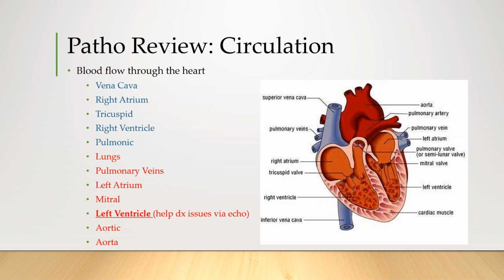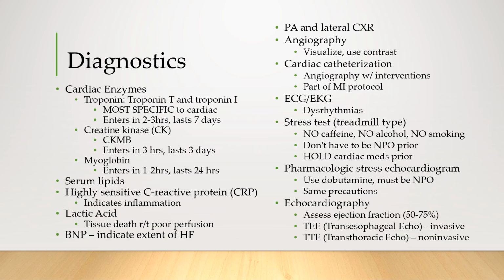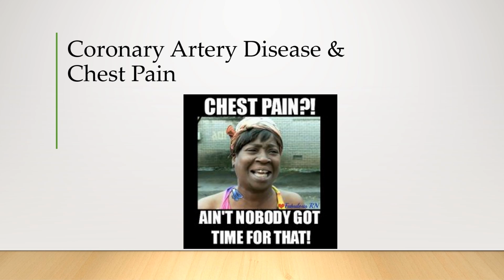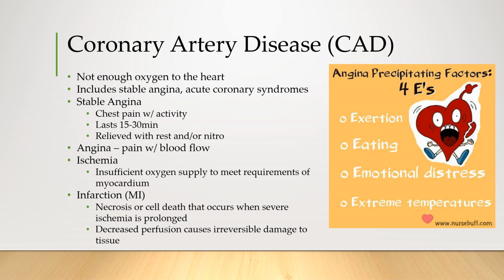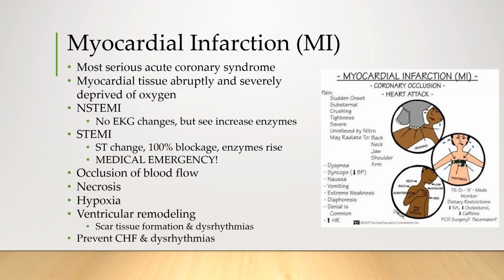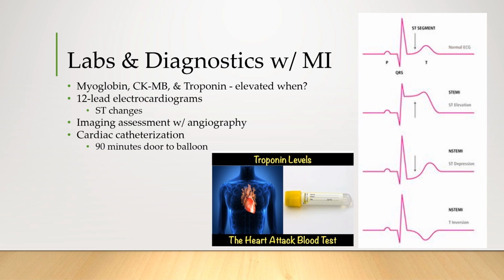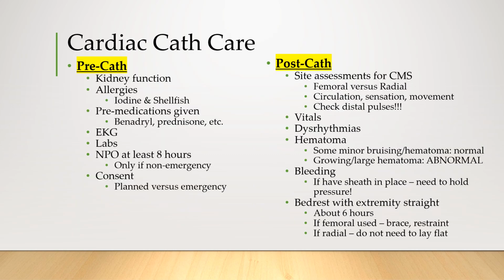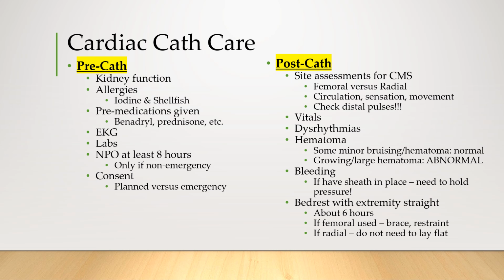NU 223 Week 7 Carciac Part 1 Diagnostics, MI, HF, Cardiomyopathy, & CABG Students1 1